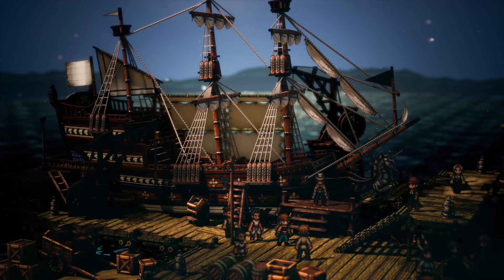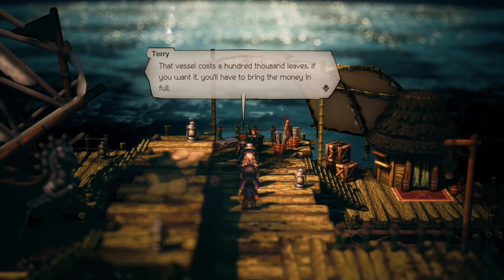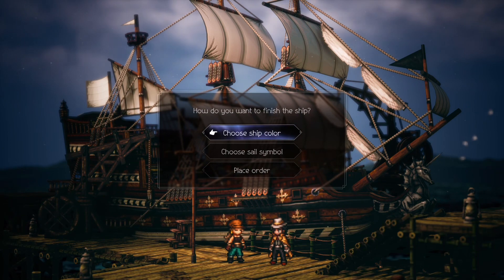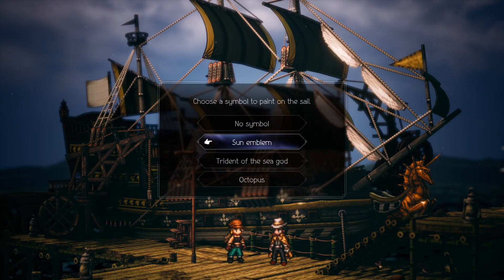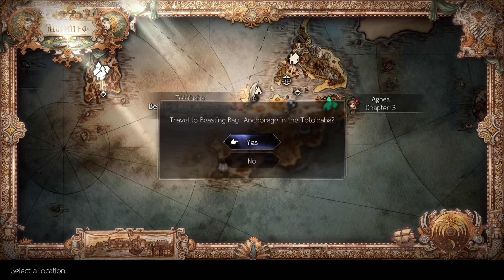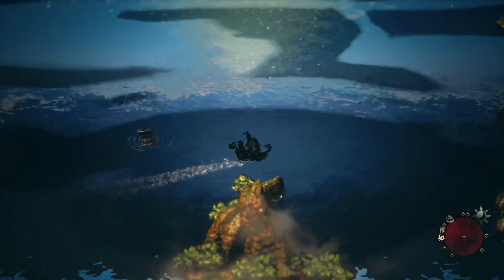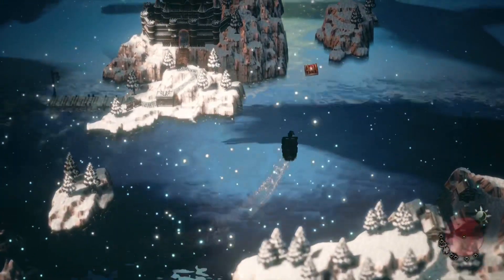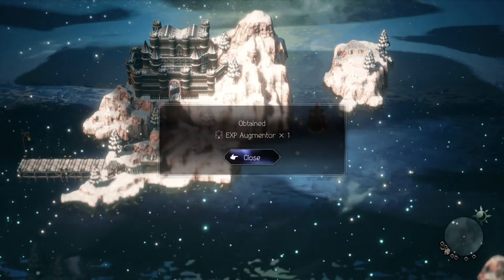How to own a ship and get EXP Augmentor - Octopath Traveler 2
A quick guide on how to get a ship in Octopath Traveler 2. Having a ship allows you to explore open sea have have access to more stories, dungeons and mini bosses, secret job, and very good items. One of which I recommend to get ASAP is EXP Augmentor which increases the EXP gain after battle.

[ Octopath Traveler OST by Yasunori Nishiki ] [Octopath Traveler 2 Guide] [Octopath Traveler 2 demo ] [ How to get EXP Augmentor ]